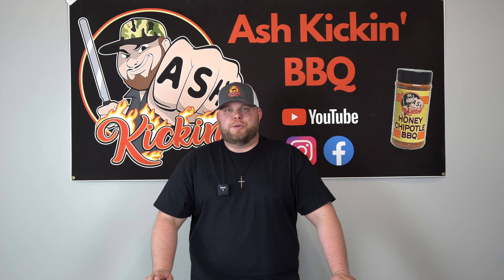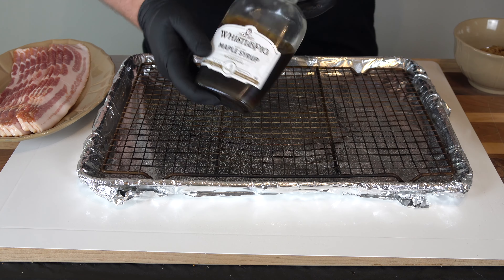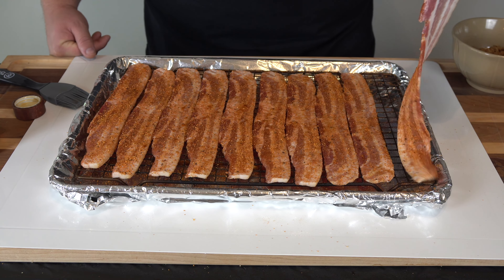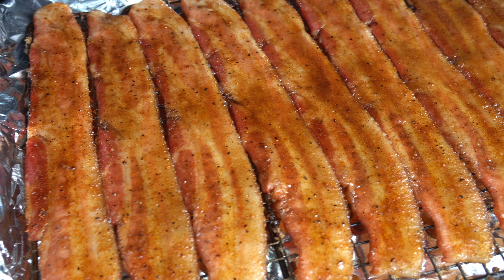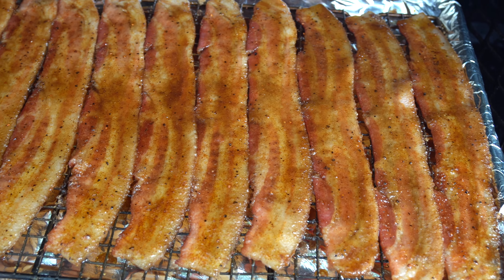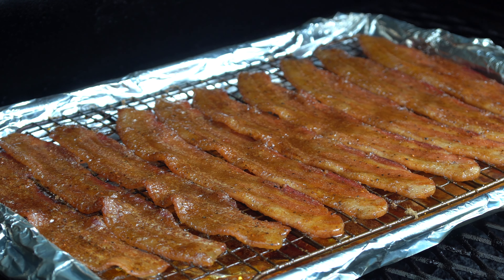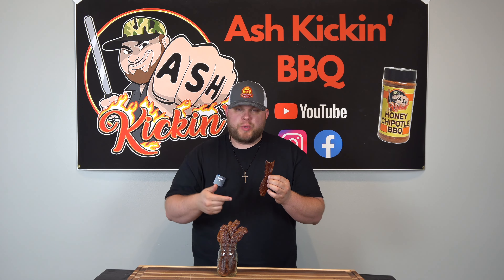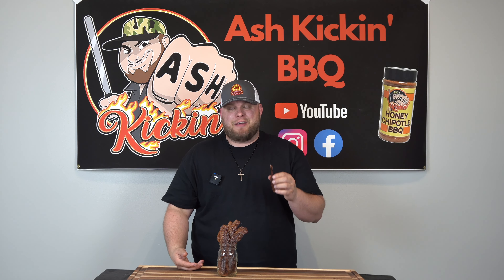This Smoked Candy Bacon Recipe Is AMAZING! | Ash Kickin' BBQ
In today's video I am showing my favorite candy bacon recipe! It is sweet, salty, smoky, and just amazing! Now, candy bacon has a ton of names, candy bacon, bacon candy, candied bacon, pig candy, billionaires bacon, and many more. It's a delicious snack, it elevates salads, deviled eggs, burgers, and so much more. It is also just great eating it on it's own. It's incredibly simple to make, requires only a few ingredients (full recipe below) and I can promise you that this one is going to be a hit at your next party! If you're looking for an awesome snack that is surely to impress your family and friends, then you HAVE to try this candy bacon recipe!

Full Recipe:

| Ingredients |

-One pack of thick cut bacon
-Maple syrup
-Ash Kickin' BBQ Honey Chipotle Rub

| Instructions |

Prep:

1. Lay your bacon slices out on a sheet tray on a raised rack, and then paint each slice of bacon with maple syrup, and then season with the Ash Kickin' BBQ Honey Chipotle rub.

2. Flip the bacon, and repeat the process on the other side.

3. At this point you want to apply the brown sugar. Liberally sprinkle brown sugar all over your bacon slices, and rub it in per the instructions on the video.

4. Flip the bacon slices over, and repeat the process with the brown sugar application.

| Cooking |

1. Set your smoker for 325°F

2. Put the candy bacon on the smoker, and let it cook for approximately 20 minutes.

3. After 20 minutes, check the bacon to ensure even cooking. You can rotate the sheet pant 180° if you need to help promote even cooking.

4. Keep checking your candy bacon every 20 minutes until it's done. You want the sugar to be caramelized, which creates the candy bacon, and you want the edges to just slightly crisp up. The total cook time for this video was 60 minutes.

5. Once the bacon candy is done, remove from the smoker and allow to cool completely to room temperature. Candy bacon is best eaten as a snack after it's cooled completely, or out of the refrigerator.

6. Once the candy bacon has cooled, eat, and enjoy. There are so many ways to elevate any dish with this, so be creative!

-Livia's Seasoning

-16 mesh black pepper